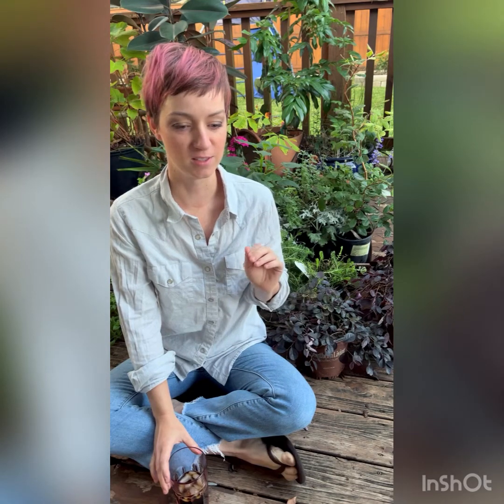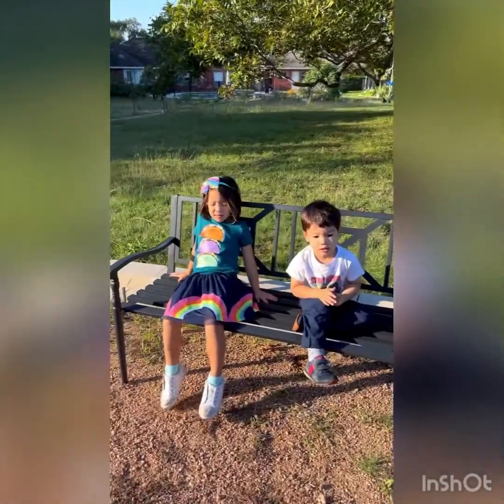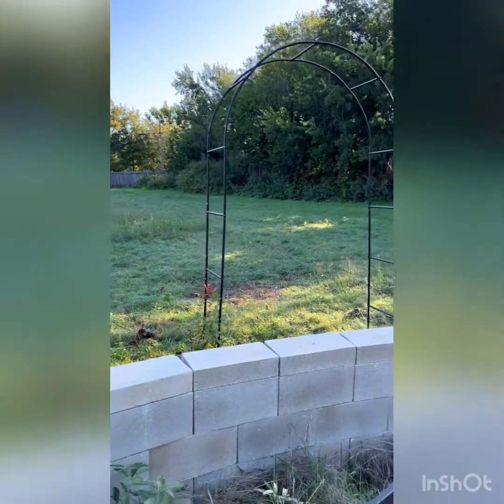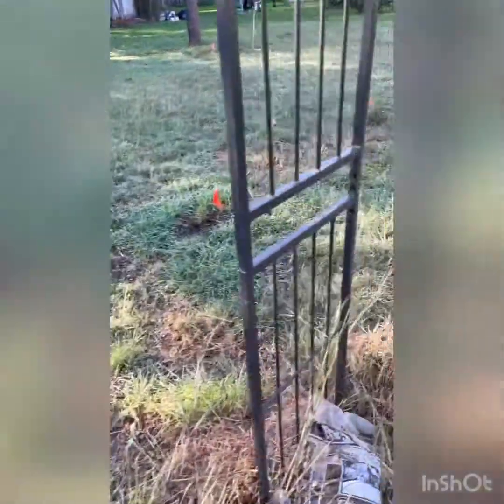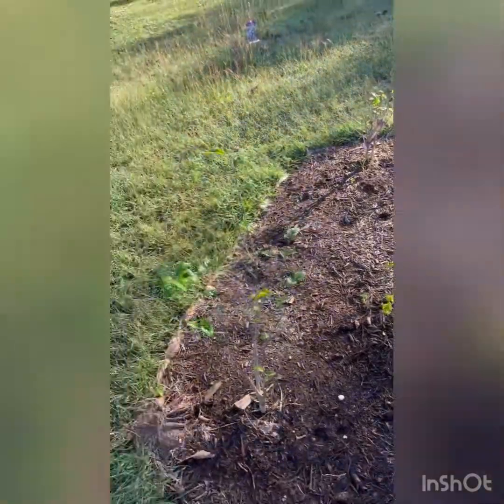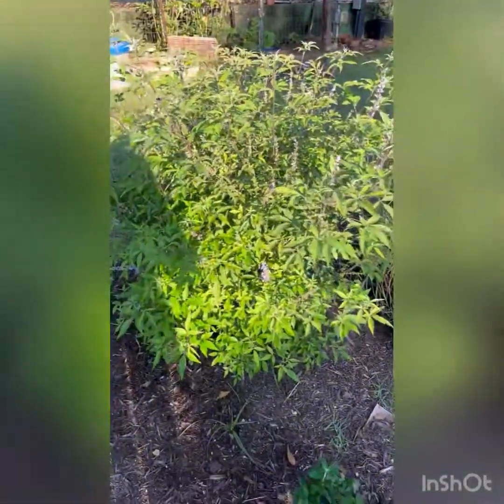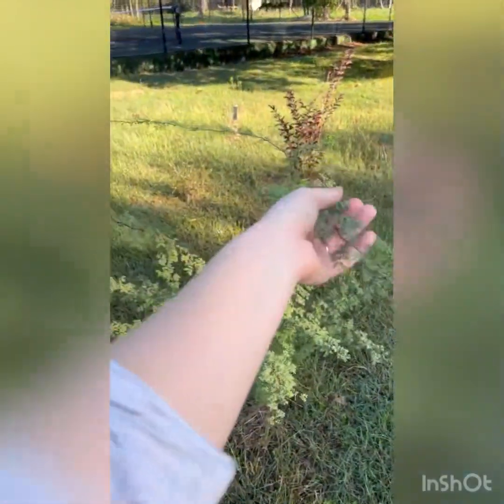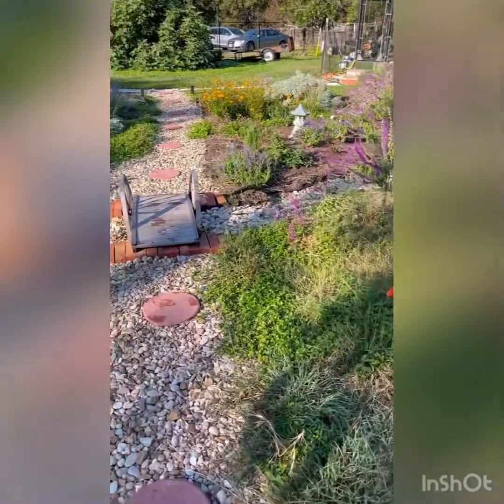Flower garden in central Texas, Zone 8b, garden tour fall 2021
This is going to be a gardening channel for zone 8b central Texas. I started it because I couldn’t find a gardening Chanel for central Texas that was primarily about flowers (which is what I love to work with). I deal with hard clay soil that is full of rocks and has tons of fire ants everywhere. There is no irrigation to most of the area I am working on. Please excuse the amateur recording and everything’s else….I am an amateur😉